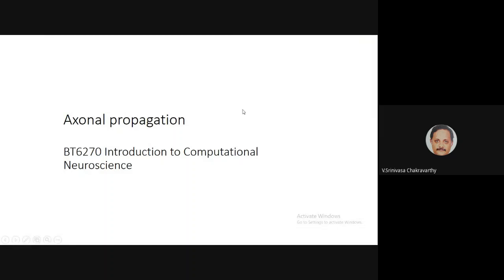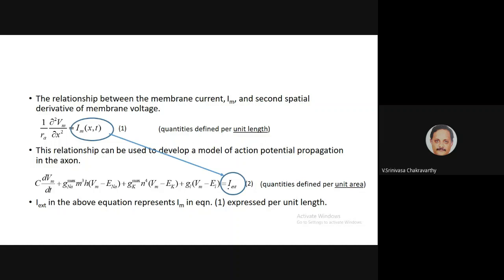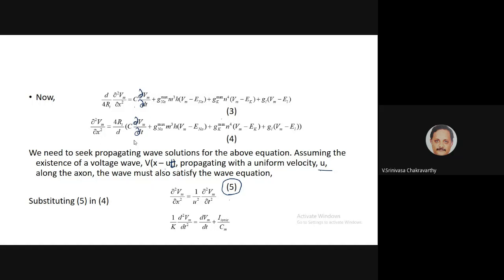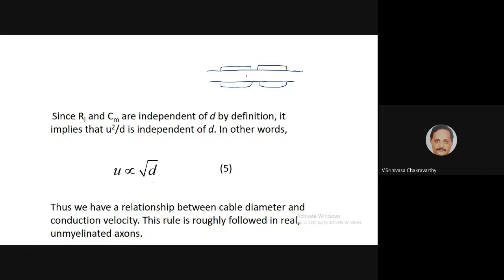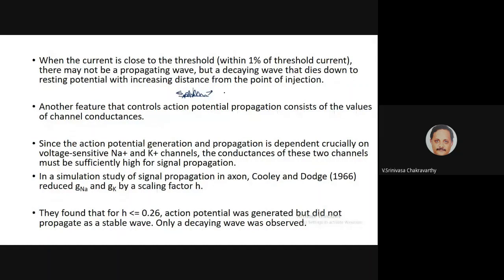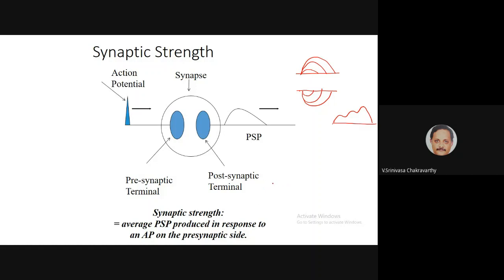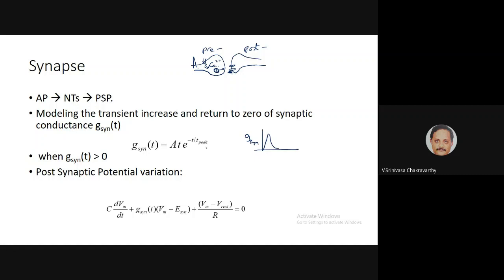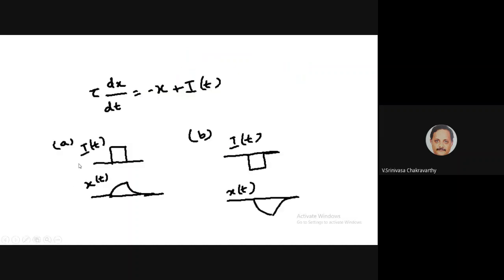14 Axonal Propagation